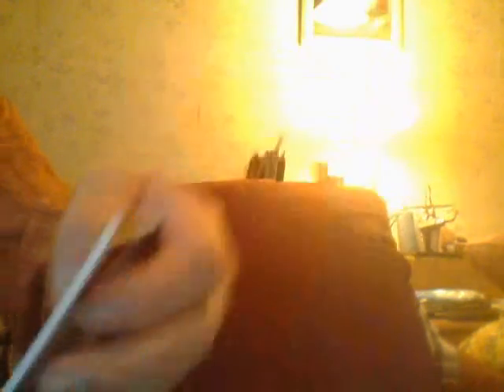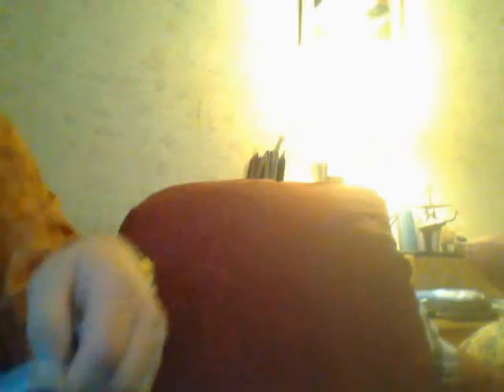Ricky's Quickie Of The Day!